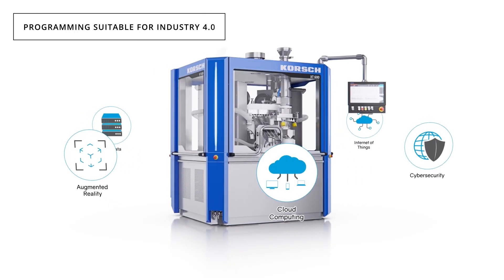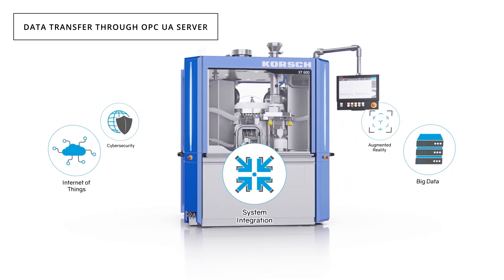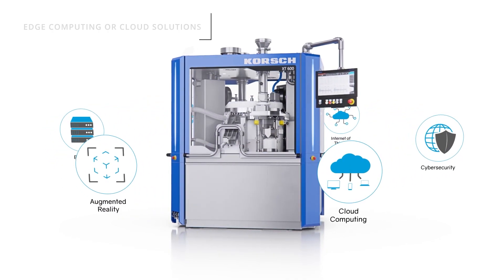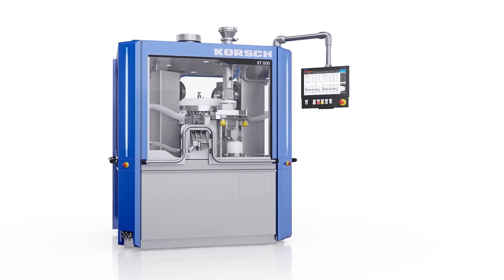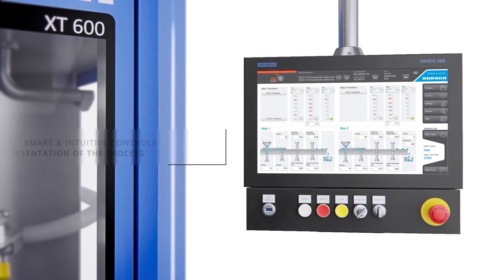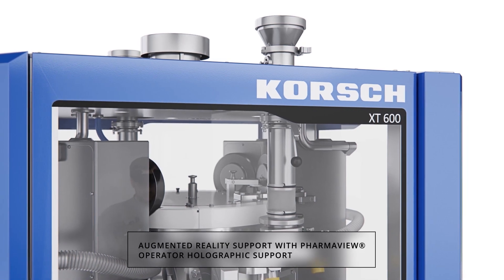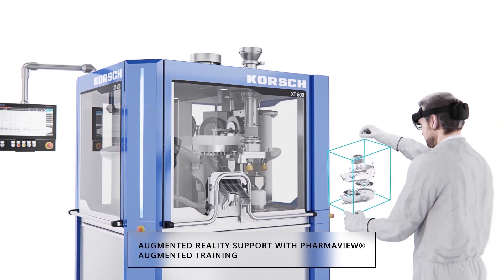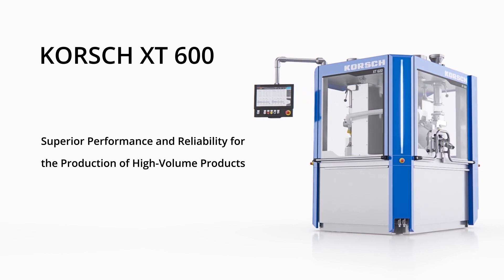KORSCH XT 600 Smart and Intuitive Controls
The XT 600 system interface provides an intuitive operating environment, with a Smart-Touch HMI which permits move, zoom, and scroll gestures. At the heart of the control system is a Siemens SIMOTION controller, which merges PLC and motion controls in a single, integrated system. The user friendly graphics, and comprehensive on-line help offers a simplistic yet comprehensive view of the process, supported by a vast array of multi-media help files to present procedures, drawings, schematics, pictures, and videos – all designed to support the operation and maintenance of the XT 600. The XT 600 control system fully complies with all requirements of 21 CFR Part 11 and GAMP 5.